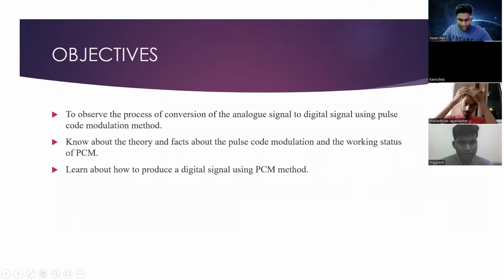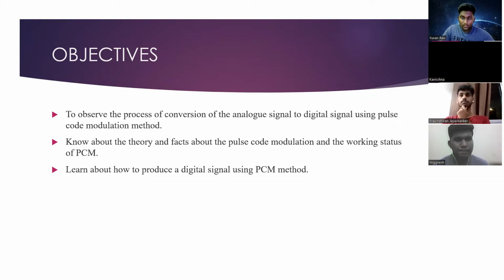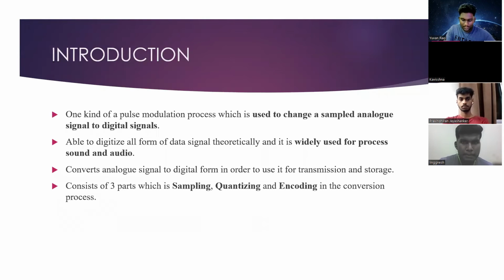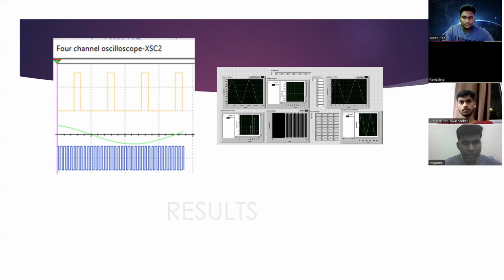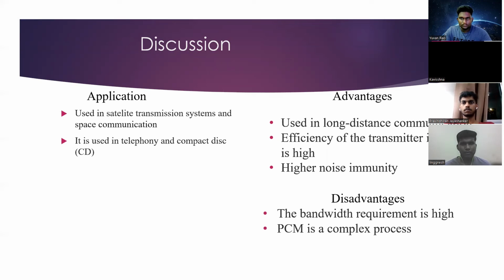LAB PCOM (PCM) EB20042 EB20045 EB20186 EB20187